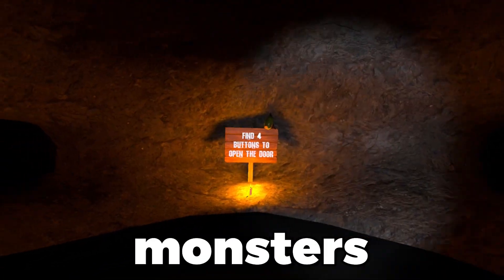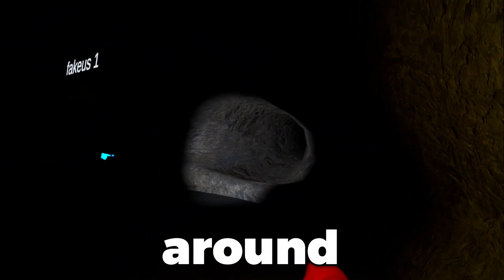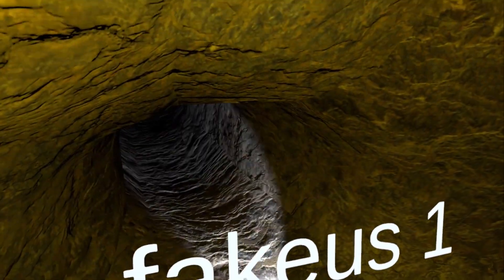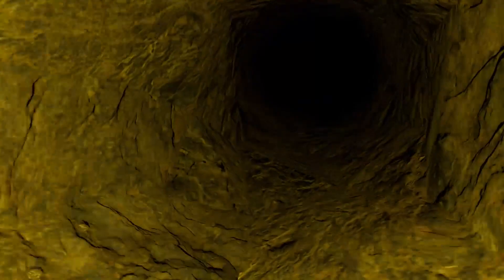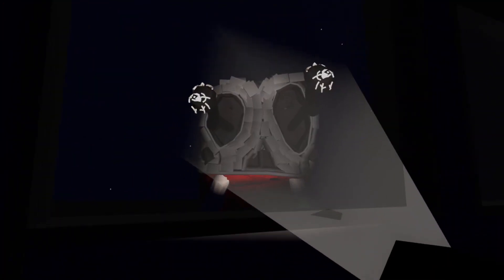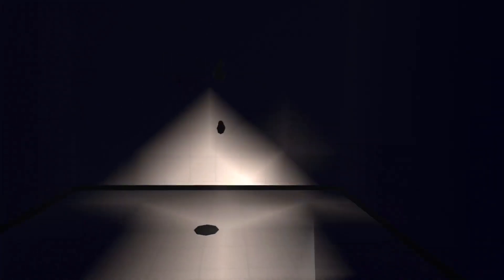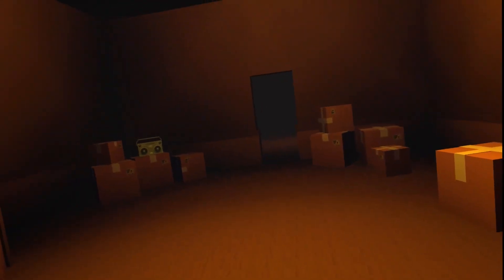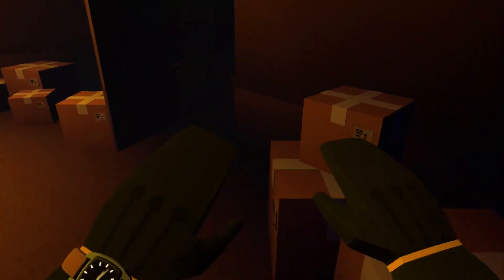THESE GAMES ARE SO SCARY (VR Horror Games)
Hello guys! Welcome back to another video. In todays video I played 2 of the scariest horror games I could find on VR. In the first game my friend @Fakeus joined me, so make sure to check out his channel. These games were very horrifying and they made me scream a ton, so I hope you will find it funny.